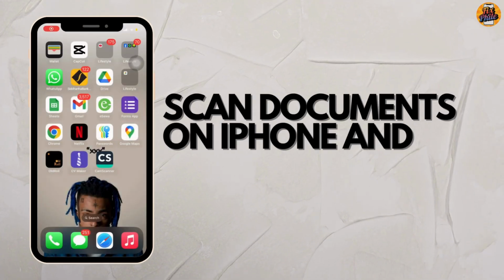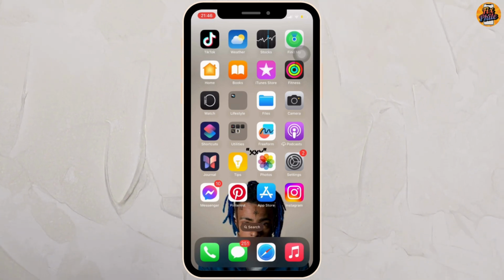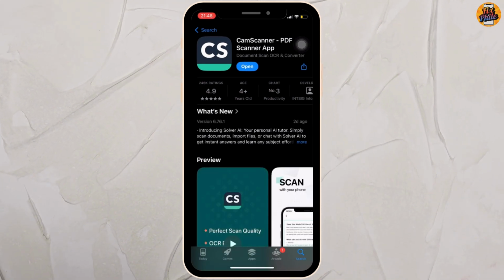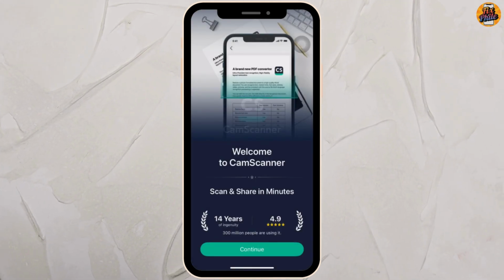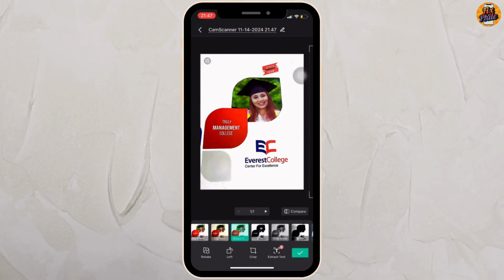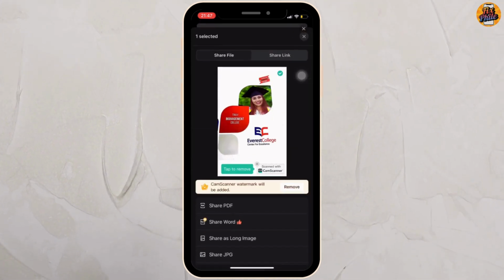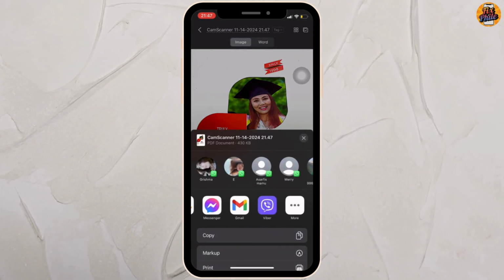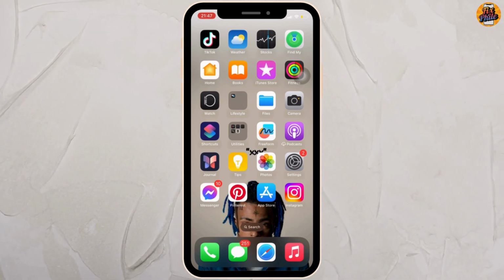How To Scan Documents On iPhone And Send To Email (FULL GUIDE)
Need to scan a document and send it via email? This guide will show you how to scan documents on your iPhone using built-in tools and send them directly to your email in 2024. Whether it’s for work or personal use, scanning and sharing documents has never been easier!

Timestamps:
0:00 introduction
0:15 steps to scan documents on iPhone and send to email